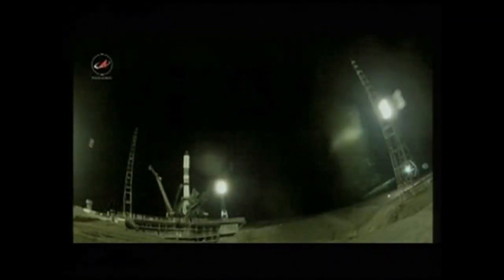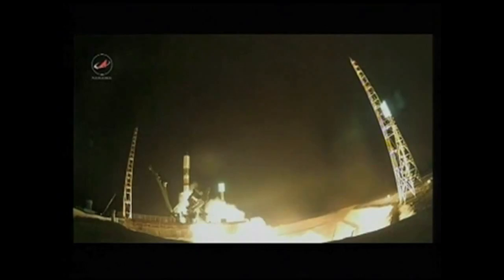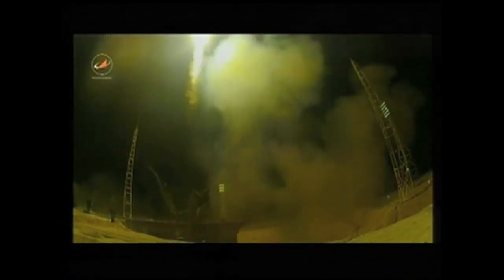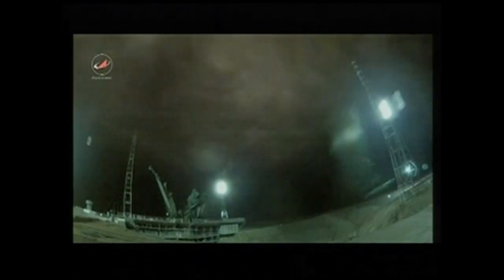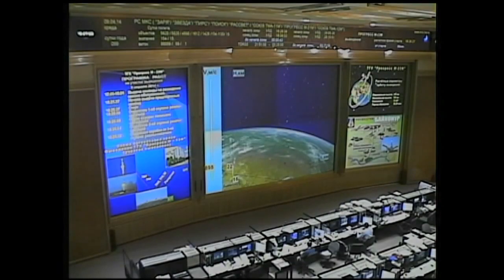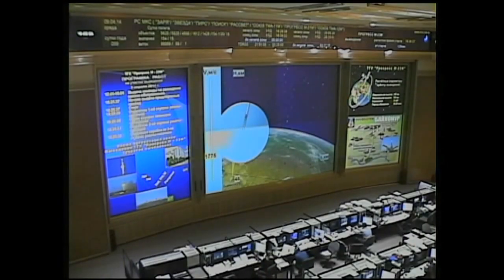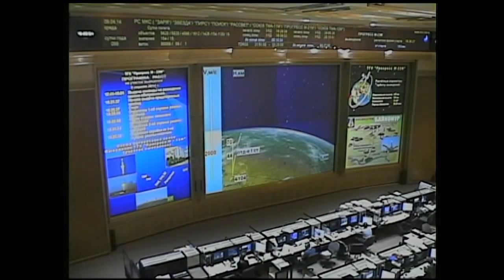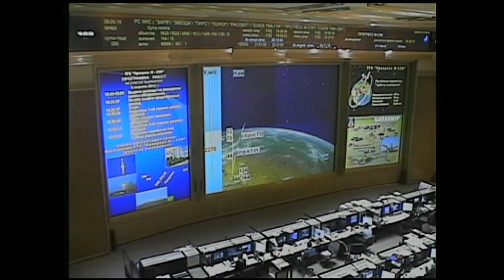Blast-Off! Express Delivery To Space Station En-Route | Video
The ISS Progress 55 resupply craft launched from the Baikonur Cosmodrome in Kazakhstan on April 9th, 2014. The 3 tons of food, fuel and gear on board will reach the Station in about 6 hours.